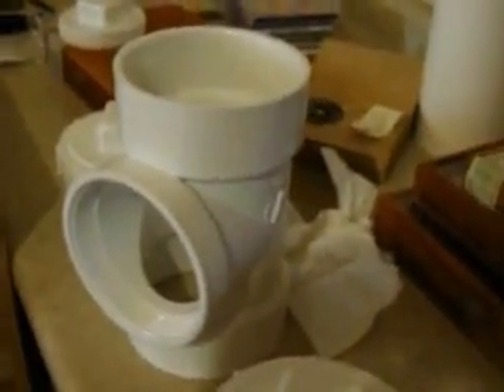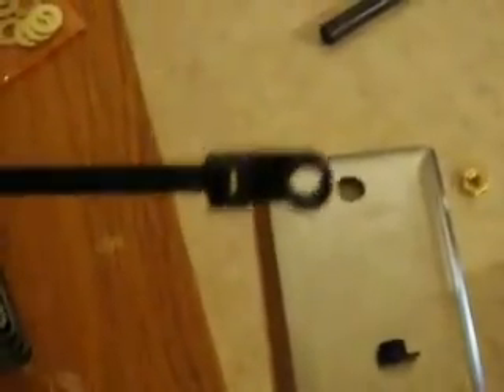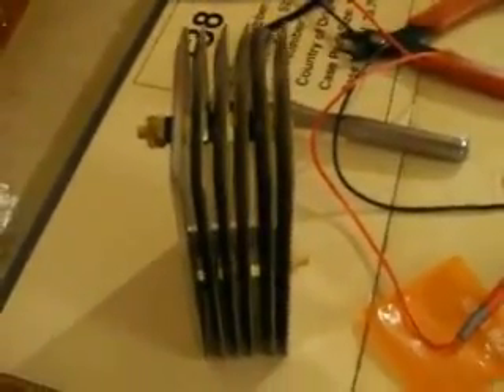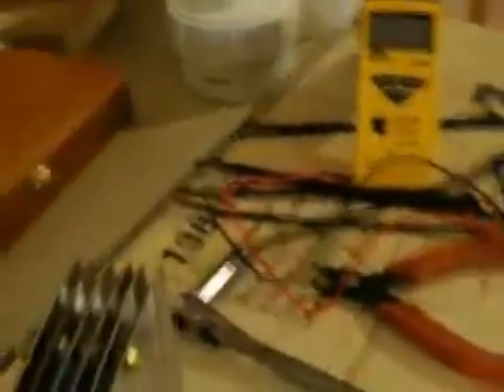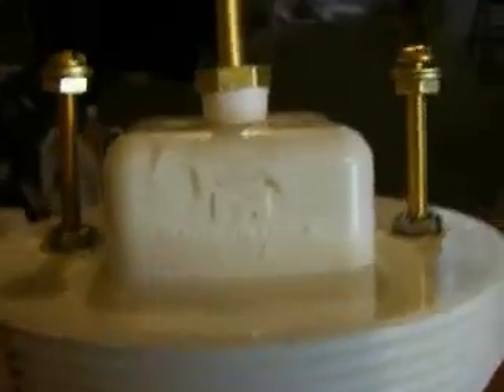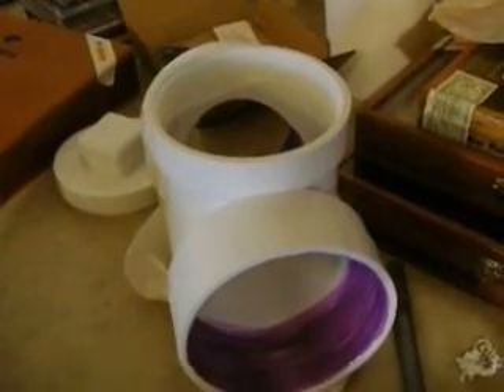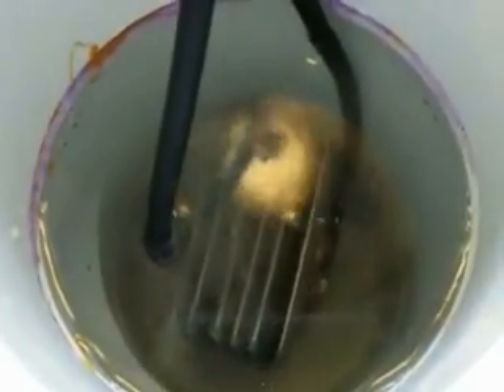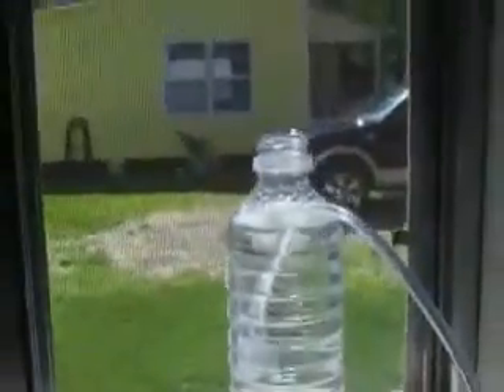Hydrogen Generator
PLEASE use caution if you attempt to build this generator for yourself. This generator creates an EXTREMELY FLAMMABLE GAS.
DO NOT USE SALT in your water. Many people use salt to add some electrolytic properties to the water, but salt is "Sodium Chloride" and will cause the production of "Chlorine gas" in very small amounts. Whatever you use, always operate this device in a well ventilated area.
And NEVER attempt to light the gas as it comes directly out of the tube. The flame WILL travel down the tube and cause the generator to explode. Use extreme caution. ALWAYS use a "Bubbler" to isolate the gas from the generator.
I am working on a "flame arrestor" but I have not got it completely worked out yet.
This is a hydrogen generator that is easy to build using stainless steel plates which are much more efficient than regular steel. It is also much cleaner.
Remember to be safe!!!